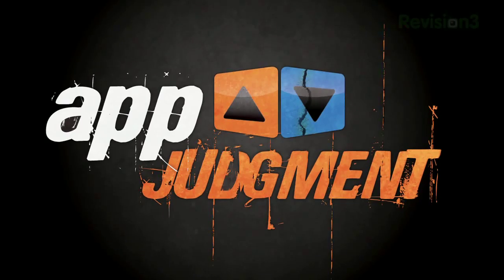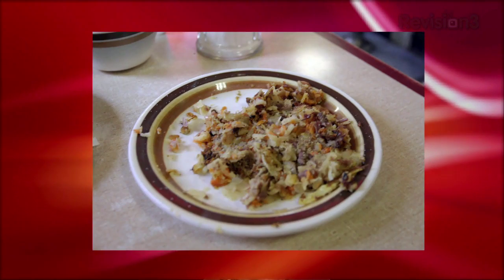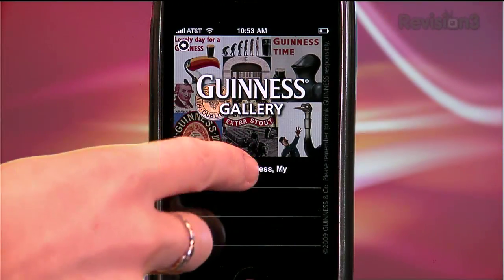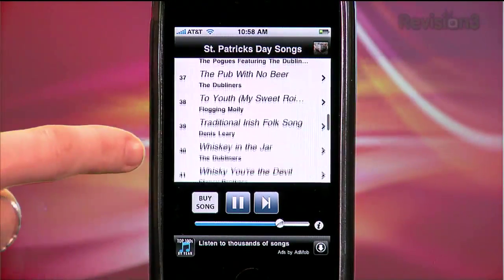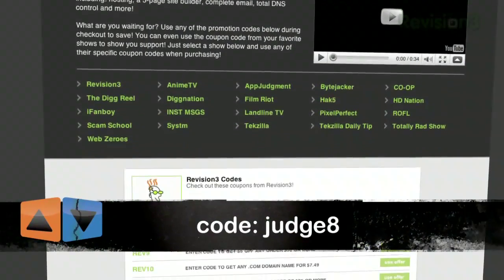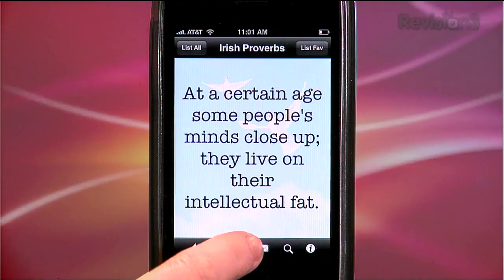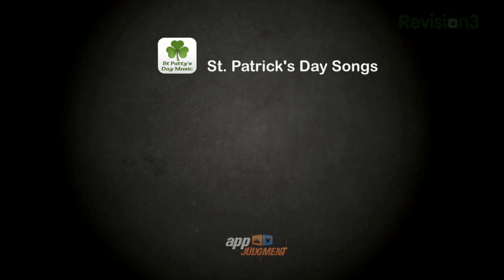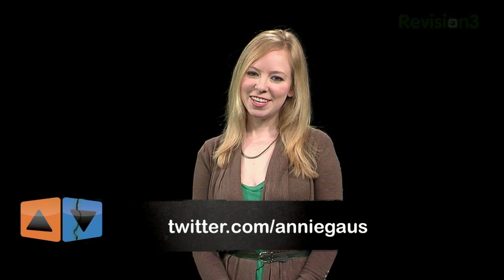Grab a Guinness & Kiss the Blarney Stone with These St. ...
Craving some traditional Irish beer, music, and wisdom? If not, you deserve a pinch! St Patty's day only comes once a year, so grab these iPhone or iPod Touch apps to help you get in the spirit.